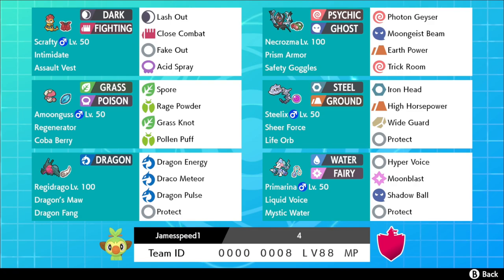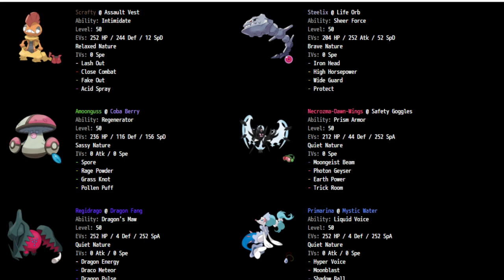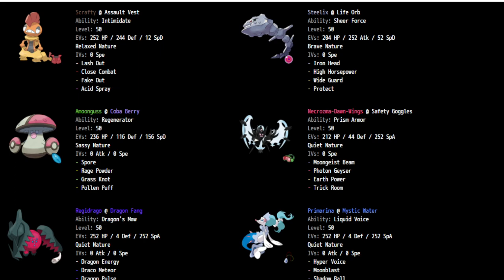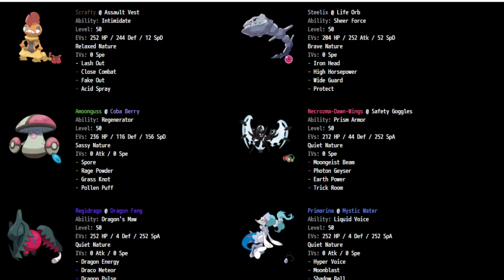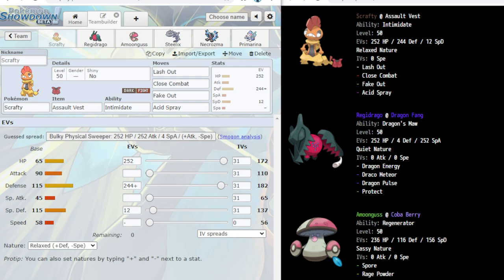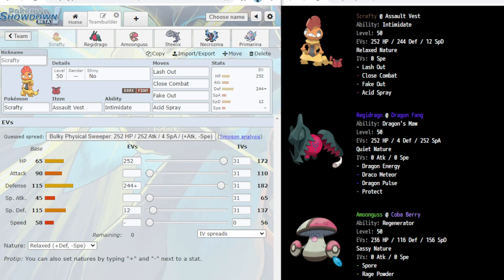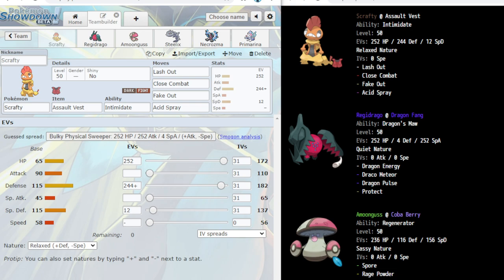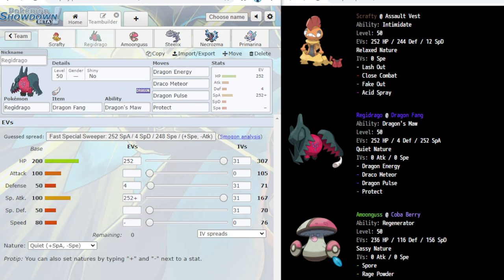Revolutionizing Necrozma Hard Trick Room | Series 10 Teambuilding Guide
Series 10 teambuilder for the Steelix, Scrafty & Necrozma team.

00:00 - Intro
00:15 - Why Necrozma?
00:46 - Teambuilding Process
03:54 - EVs & Movesets
20:30 - Common Leads & How To Use
22:15 - Rental Code & End

Team: 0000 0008 LV88 MP

Scrafty @ Assault Vest
Ability: Intimidate
Level: 50
EVs: 252 HP / 244 Def / 12 SpD
Relaxed Nature
IVs: 0 Spe
- Lash Out
- Close Combat
- Fake Out
- Acid Spray

Necrozma-Dawn-Wings @ Life Orb
Ability: Prism Armor
Level: 50
EVs: 212 HP / 44 Def / 252 SpA
Quiet Nature
IVs: 0 Spe
- Moongeist Beam
- Photon Geyser
- Earth Power
- Trick Room

Steelix @ Life Orb
Ability: Sheer Force
Level: 50
EVs: 204 HP / 252 Atk / 52 SpD
Brave Nature
IVs: 0 Spe
- Iron Head
- High Horsepower
- Wide Guard
- Protect

Amoonguss @ Coba Berry
Ability: Regenerator
Level: 50
EVs: 236 HP / 116 Def / 156 SpD
Sassy Nature
IVs: 0 Atk / 0 Spe
- Spore
- Rage Powder
- Grass Knot
- Pollen Puff

Regidrago @ Dragon Fang
Ability: Dragon's Maw
Level: 50
EVs: 252 HP / 4 Def / 252 SpA
Quiet Nature
- Dragon Energy
- Draco Meteor
- Dragon Pulse
- Protect

Primarina @ Mystic Water
Ability: Liquid Voice
Level: 50
Quiet Nature
- Hyper Voice
- Moonblast
- Shadow Ball
- Protect